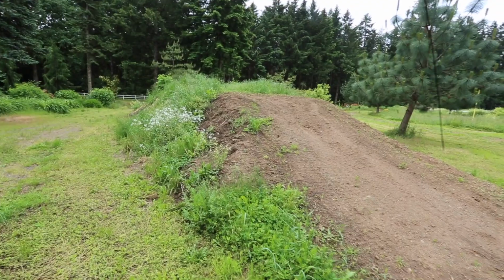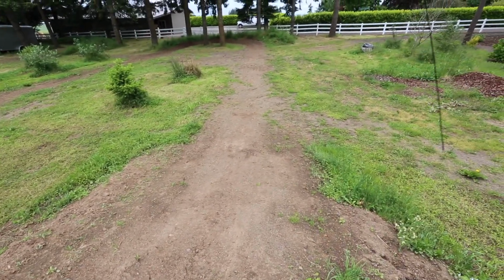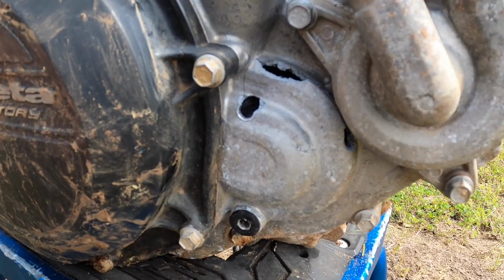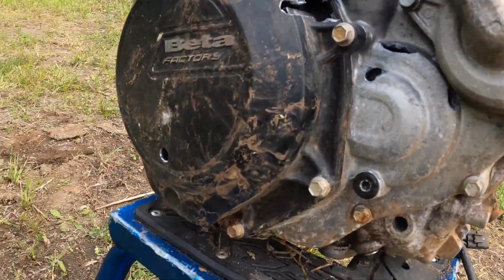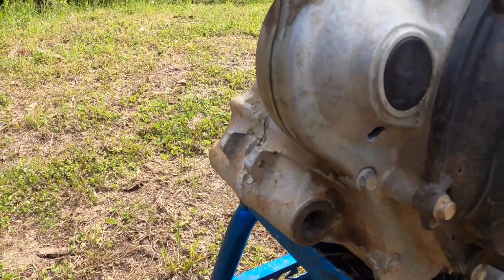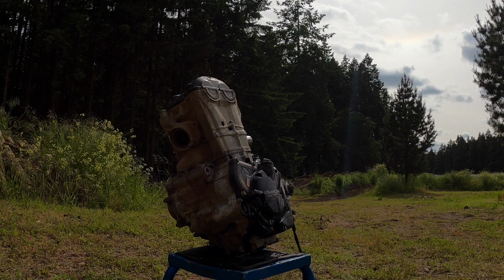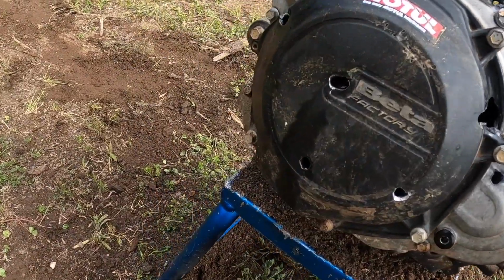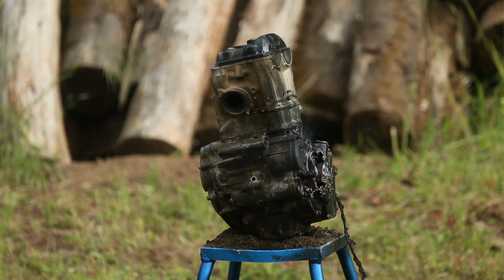How Many Dirtbike Engines Does it Take to Stop a Bullet??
Hey guys so here's a interesting video i made with a defective engine from beta i got from my work. it was useless and so i decided to run some tests on it aka shoot it! hope you enjoy some different content! the yz build will be back soon just need some replacement parts from yamaha as i got a damaged piston that they are replacing. new one is on its way!

Also i may try and do a different kind of video like this every once in a while. i love building bikes but there are so many bike builders now that i want my content to stay fresh to keep everyone interested. i will of course stay building bikes too but need a bigger variety of viewers. and if this doesn't interest you at all then you can just not watch those videos and stay watching the bike building ones. While if this does interest you good because i will try to make some more cool content like this so hit that like button and subscribe for more cool content like this! thanks for watching!